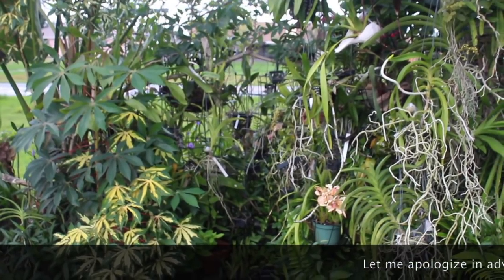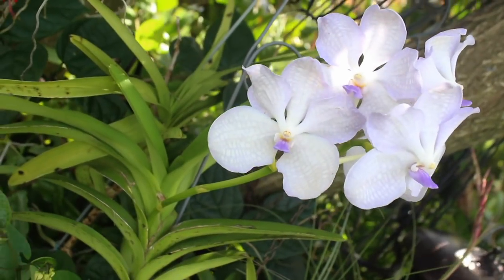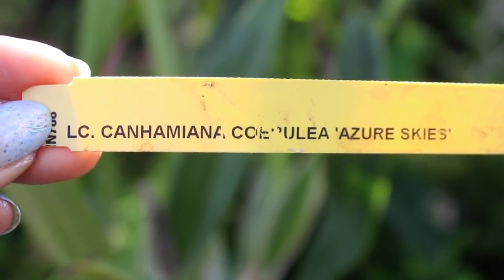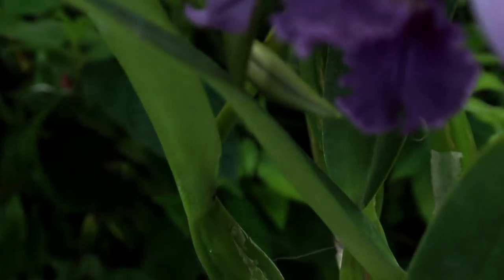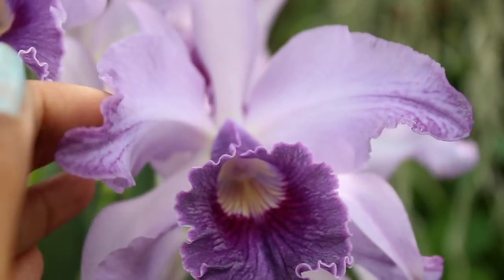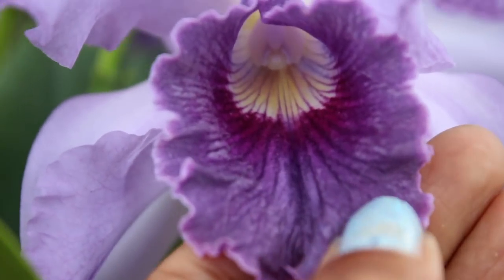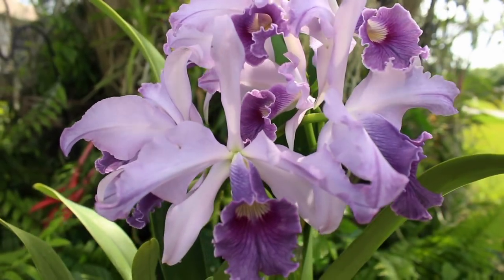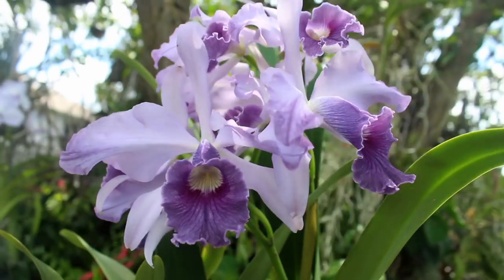Most Beautiful Blue Cattleya!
In this video I show you what I believe is the most beautiful blue cattleya in the orchid galaxy and why.  Let me know if you agree with me or not and tell me what is your favorite blue cattleya!